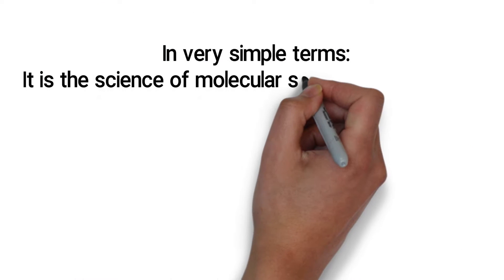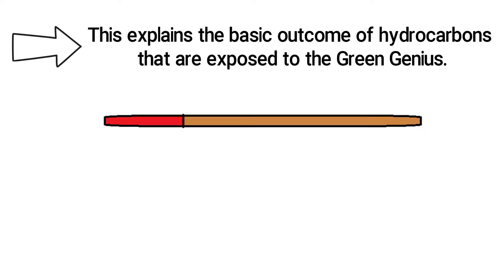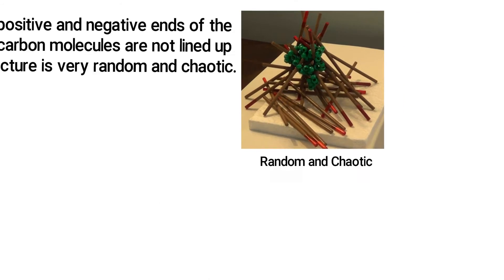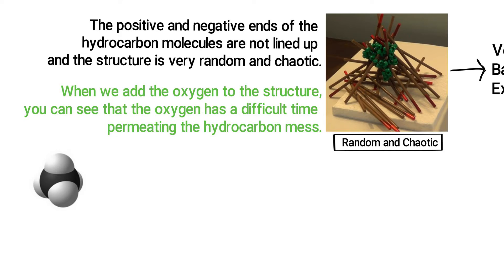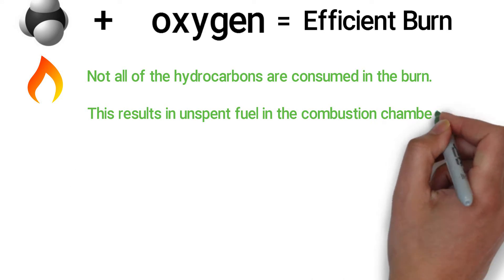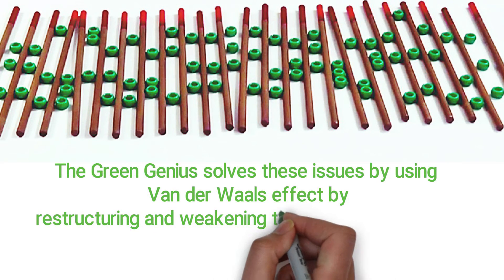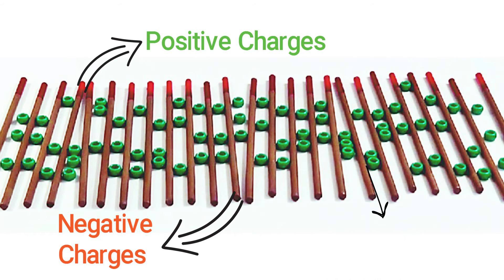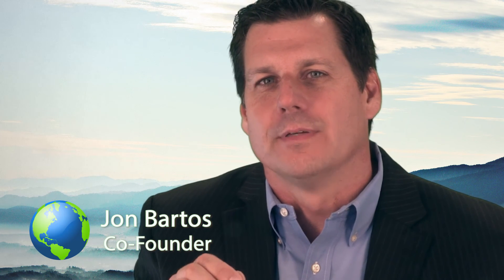How the Green Genius Fuel Saver Works in the Fuel Tank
Call: to find out how you can reduce emissions and improve fuel economy while preserving the planet for future generations.